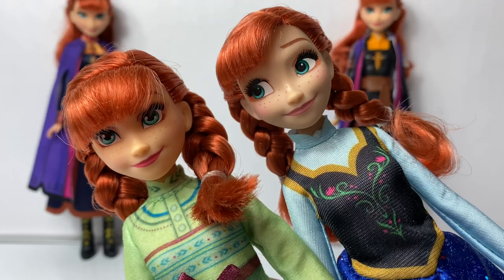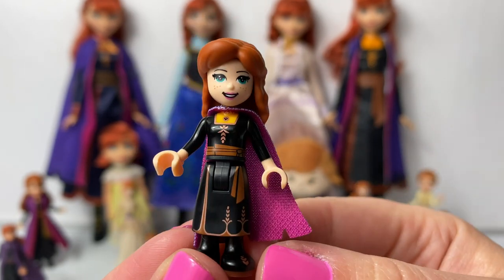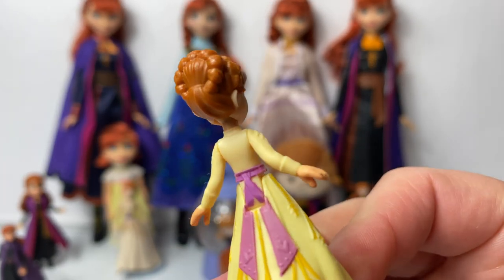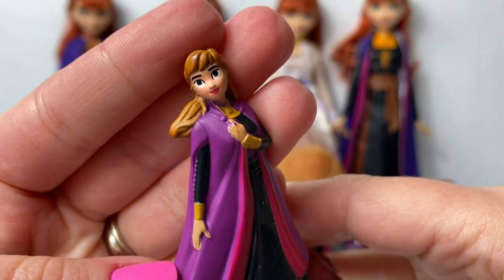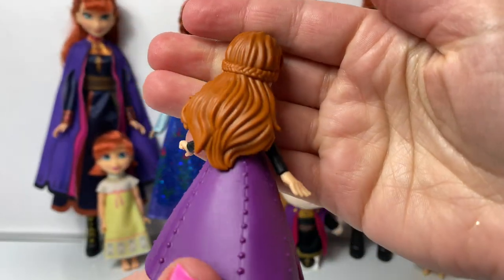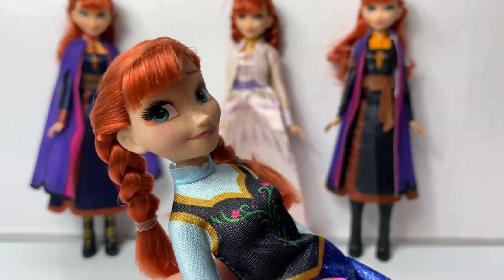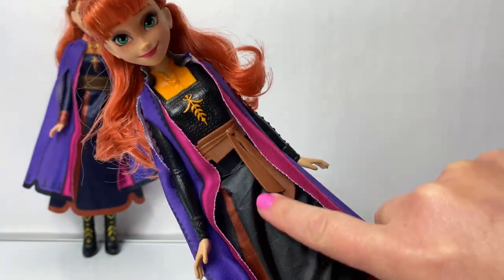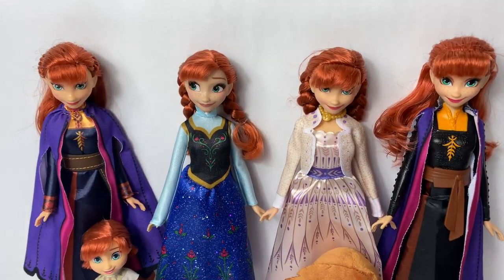20 Anna Dolls Comparison! Frozen 2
Welcome to Fun Toys Mundo! ¡Bienvenidos!🤗 Our videos are in English and en Español. For babies, toddlers, preschoolers and school age children.  We open toys and surprises, juguetes y sorpresas in English and Spanish!  We love❤️ Disney Princesses, Play Doh, LEGO, LOL Dolls y más!

Please check out the Spanish Lessons in the Playlist section! These lessons are great for Spanish basics, Spanish Level 1 students as well as Preschool Spanish and Elementary Spanish students. Learn Spanish with Fun Toys!

🎼🎶Music From...